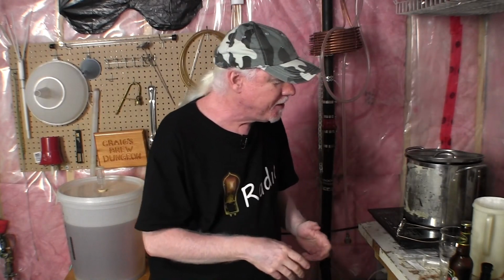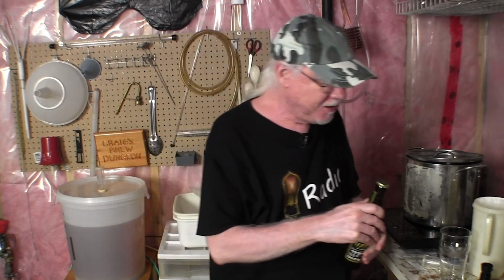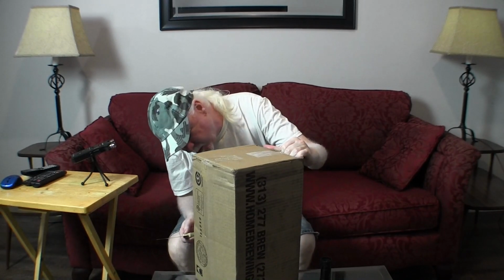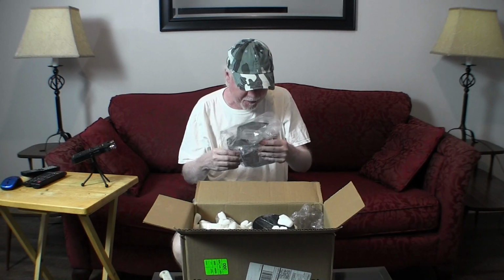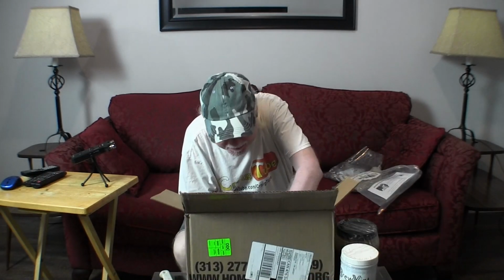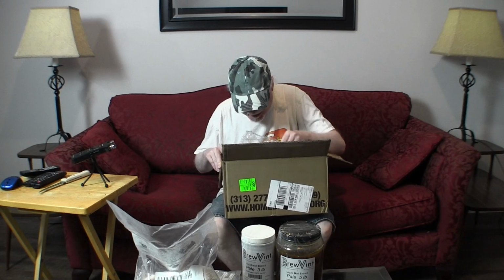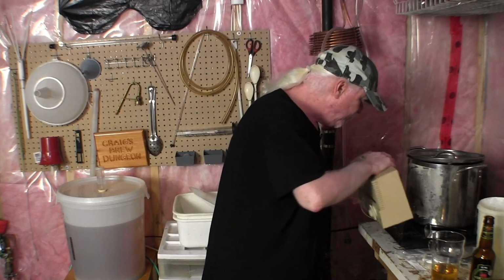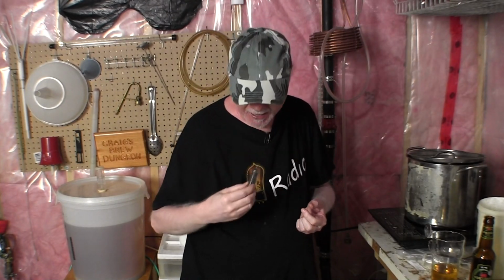Beer Brew Mail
Getting beer in the mail from viewers is awesome.  Getting beer kits to make beer is awesome too.  Nothing like free beer.  Making beer is so easy, and can be cheaper than  buying beer.  I smell some Torpedo beer in this video.